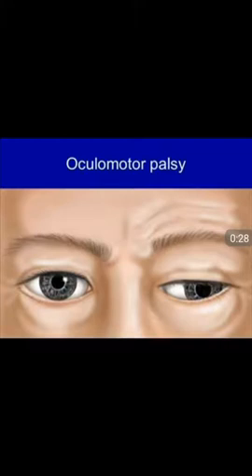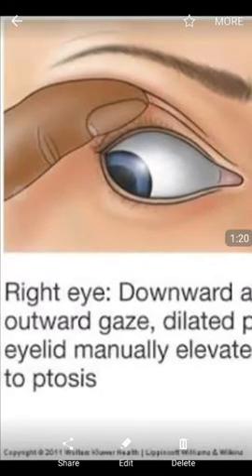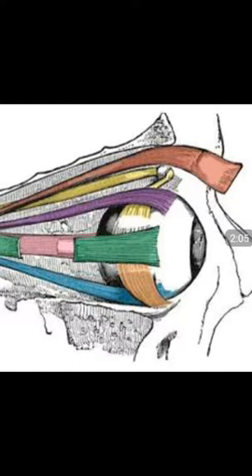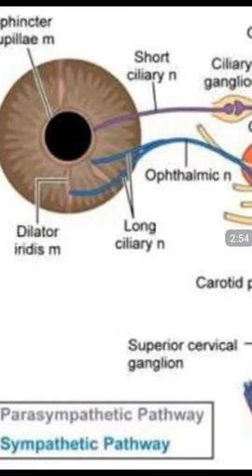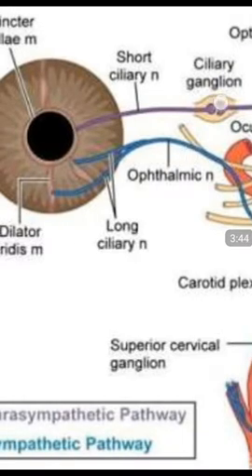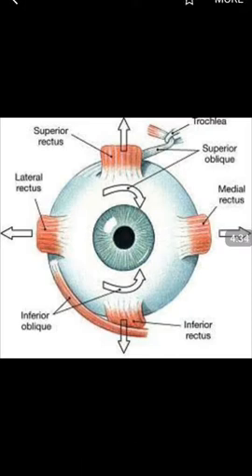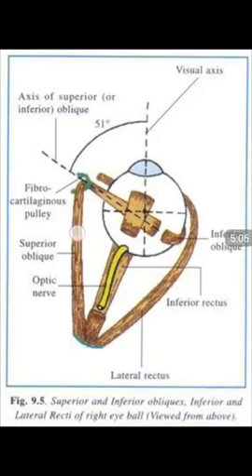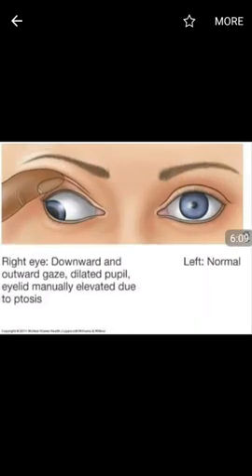3rd Nerve / Oculomotor nerve palsy